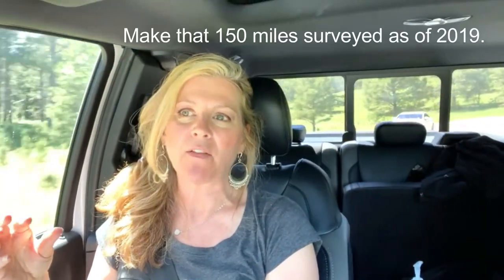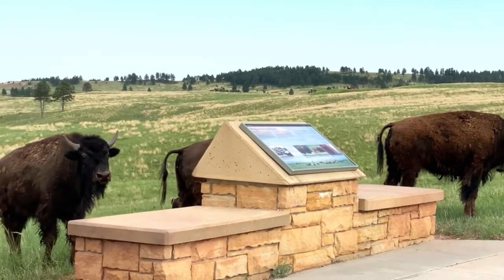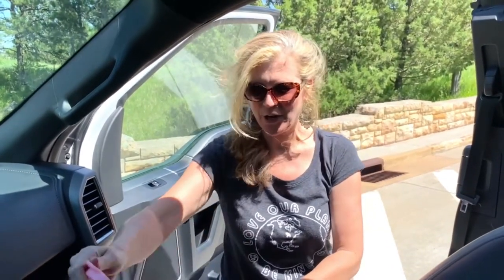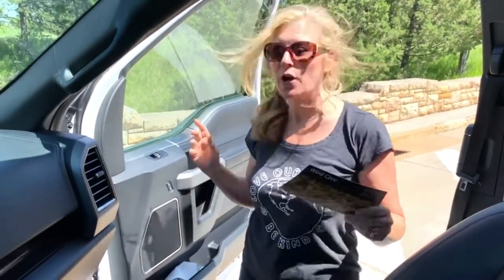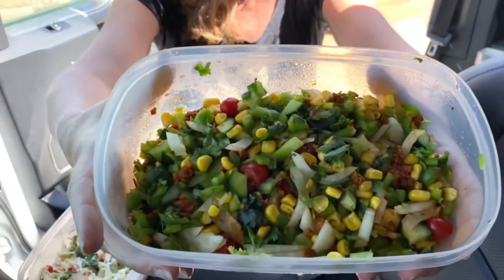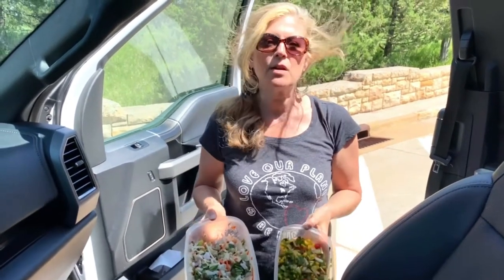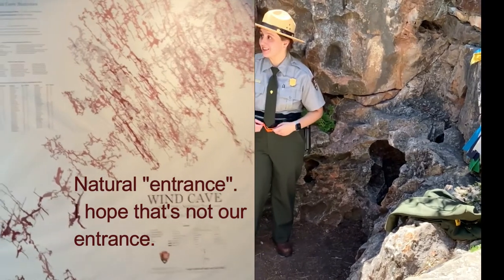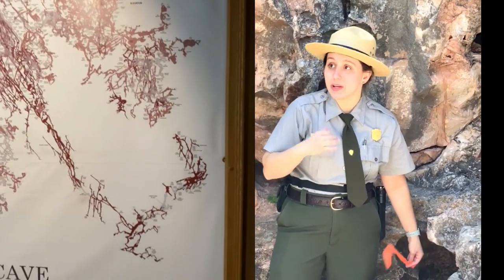Wind Caves National Park Tour Powered by Plants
Plant powered adventures continue underground!  Come along for a hike in the Wind Cave labyrinth hundreds of feet underground.  Get up close and personal to bison ABOVE Ground.

PlantBasedJan’s YouTube Channel and videos are a compilation of information only and not intended to be substituted for medical, nutritional or other professional advice that may apply to you.   If you have or suspect you may have medical issues which may be affected by eliminating or adding certain foods, check with your doctor first.